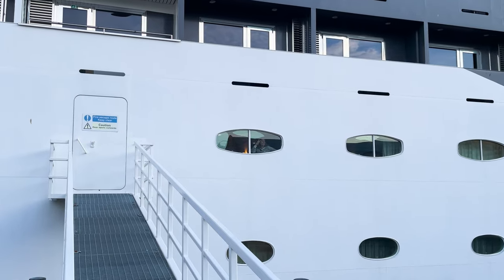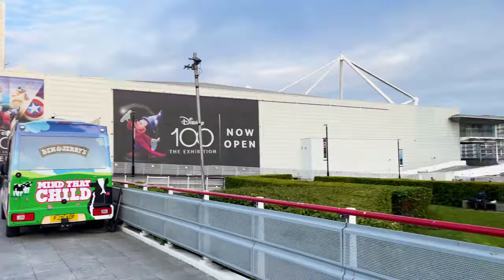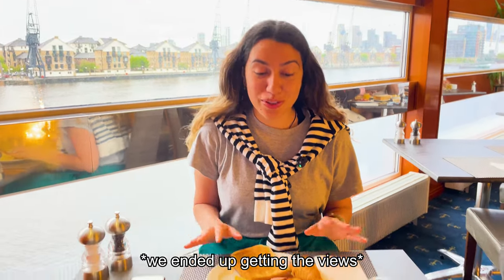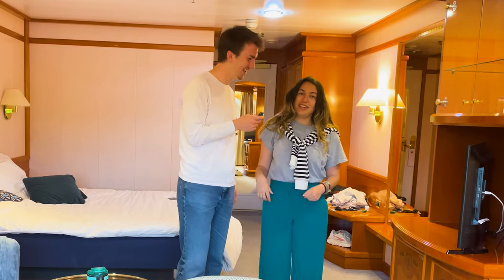We Stayed on a Super Yacht in London | The Perfect Hotel for a Romantic Date Night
Join us as we spend the night at the ONLY mega Yacht hotel in the United Kingdom. The Sunborn London is a 4-star star luxury hotel perfect for anyone looking for a unique experience (This video is NOT sponsored by Sunborn) but a big thank you to the staff for the hospitality.